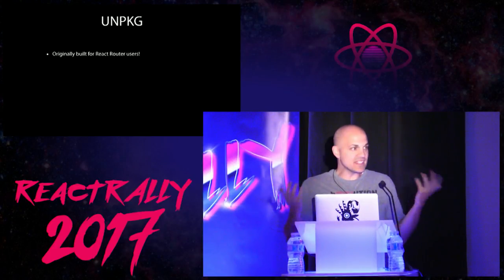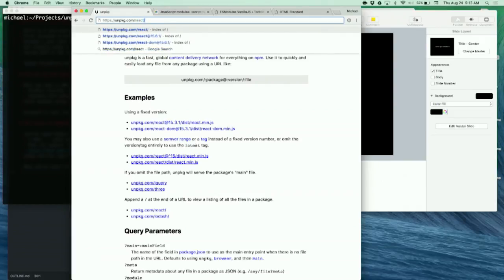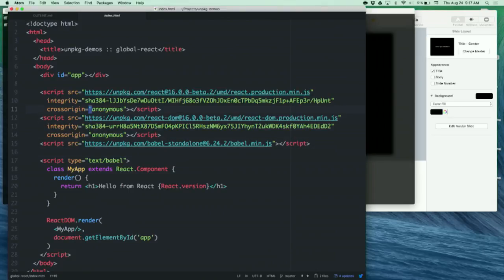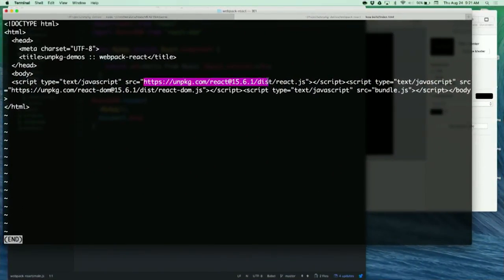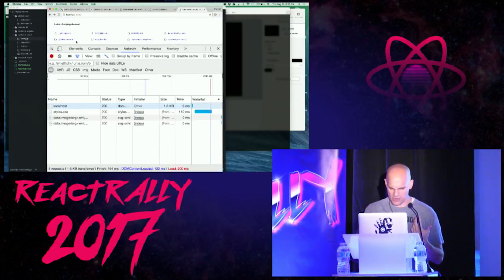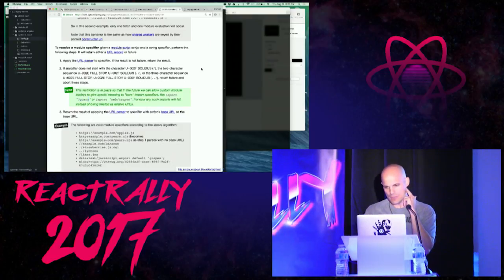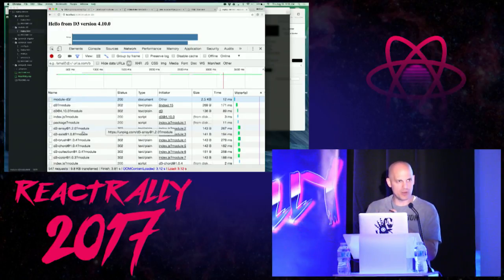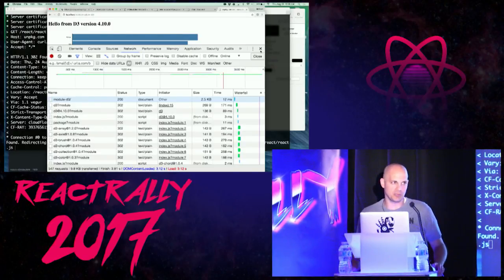Michael Jackson - UNPKG: The CDN for everything on npm